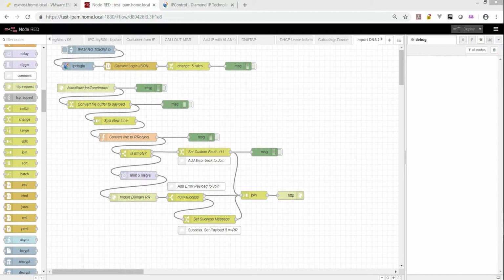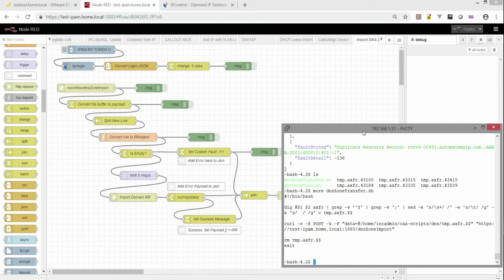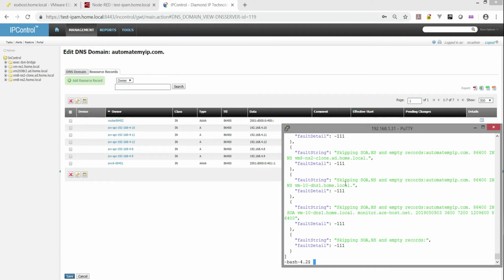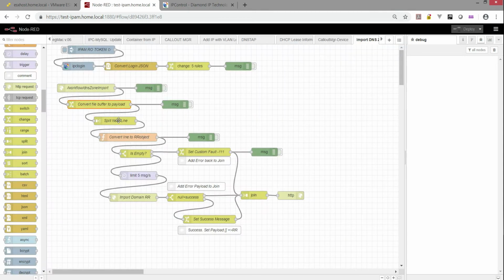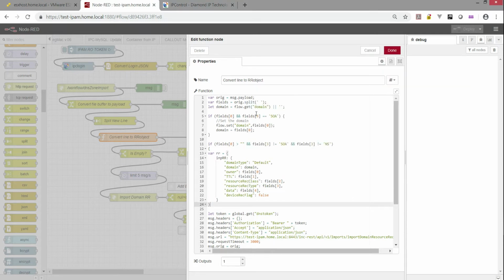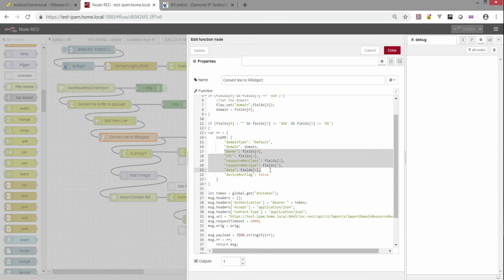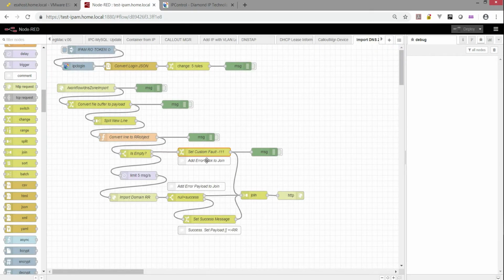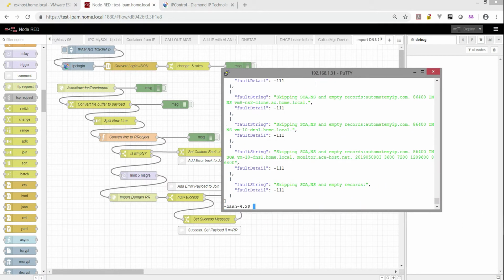Lab Node Red: IPControl DNS DIG Auto Import Workflow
This video is part of a workflow project in my lab that performs a dig of zone from a managed DNS server and imports the records into the IPControl domain.

This first phase simply imports the domain record; however, I plan to extend the workflow functionality to provide more granular lookup and validation and additional import types, such as the domain, zone and IP addresses through a workflow.

Check back for my Lab videos as I update the workflow.